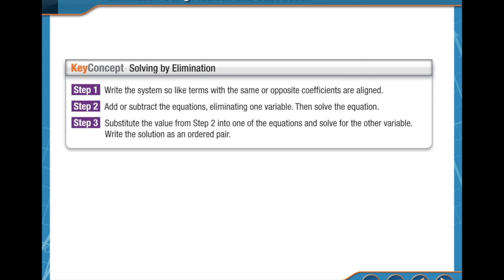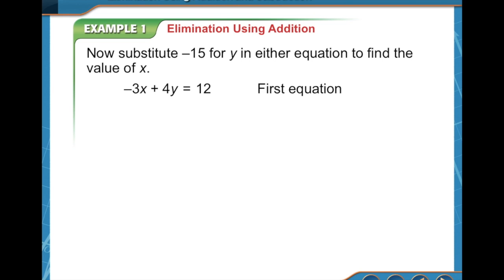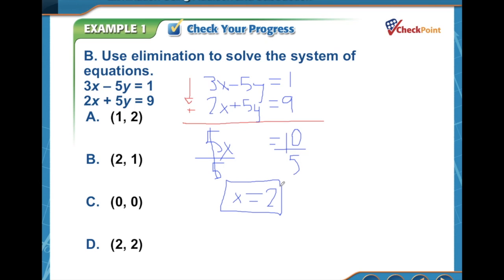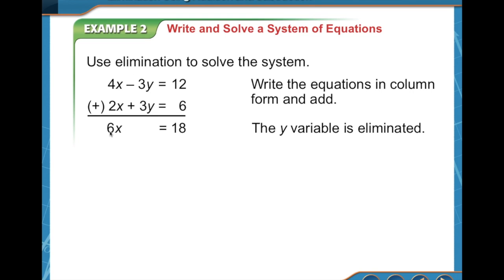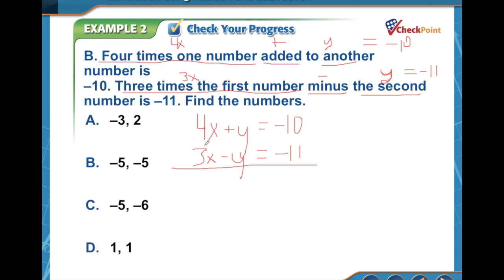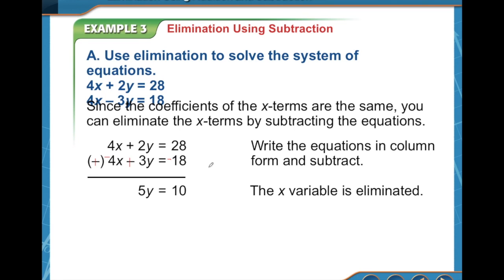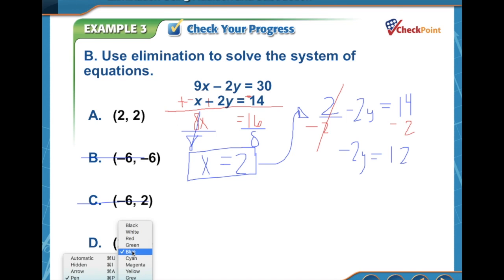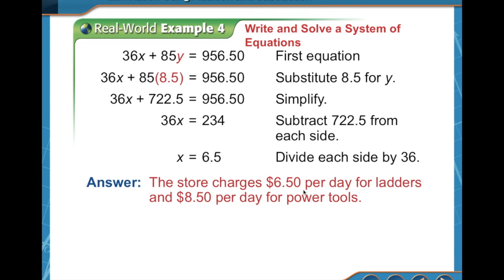6.3 Lesson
(INT 1)